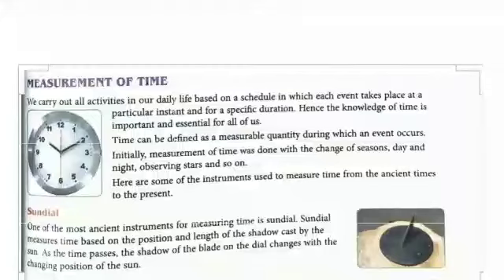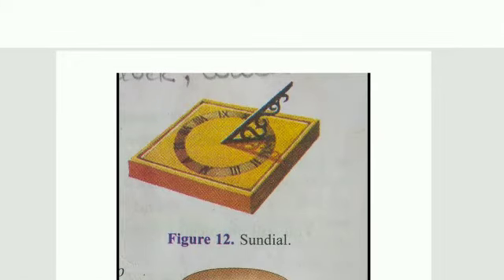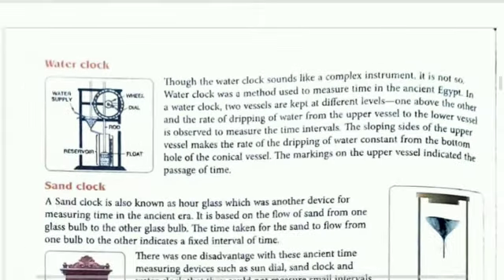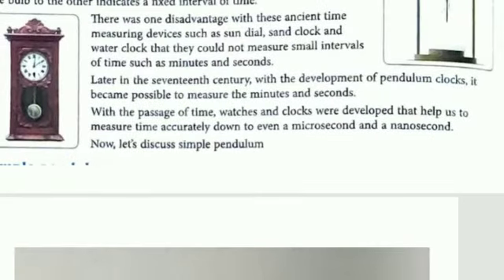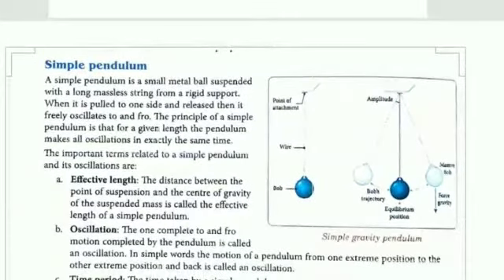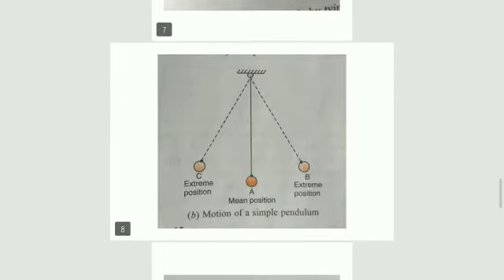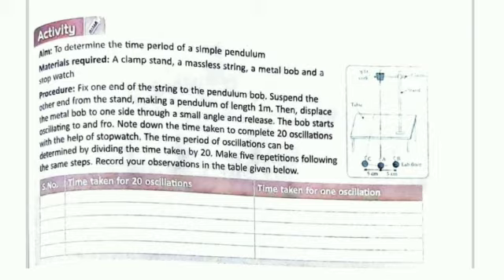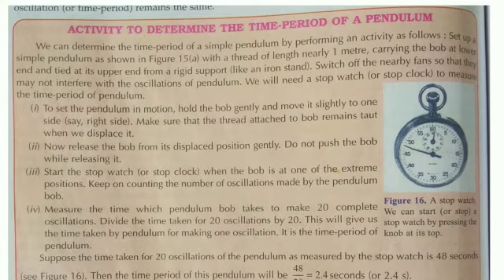Science-20-7-20-By Alka Sinha